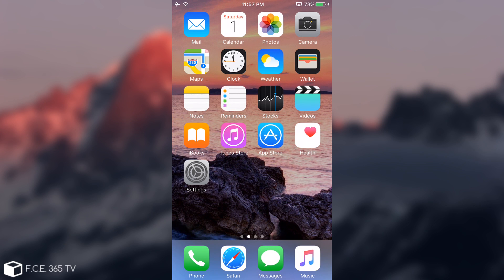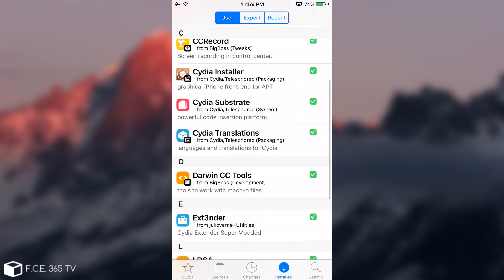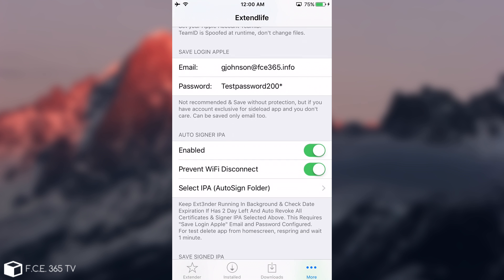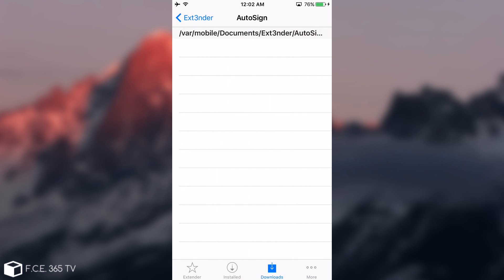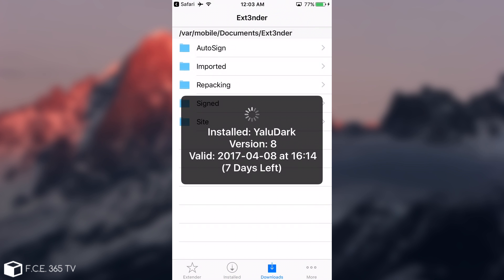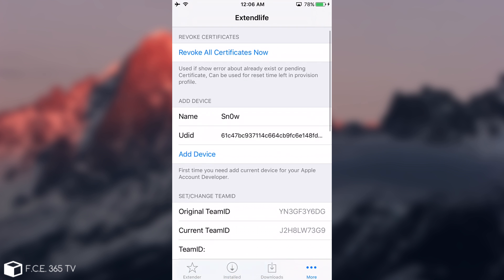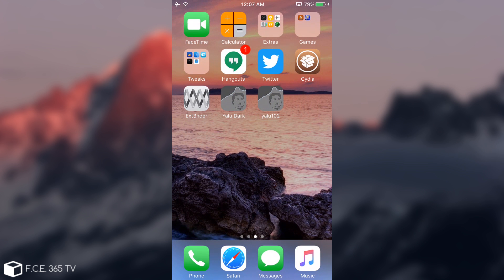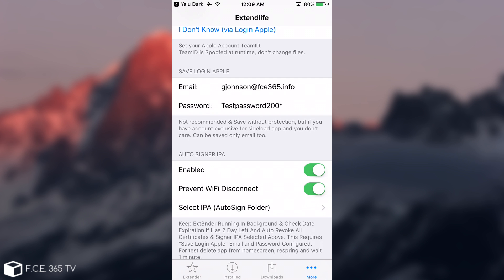How to Sign Yalu Jailbreak Forever Automatically (No Computer)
In today's video I am gonna be showing you how to configure your iDevice so that it automatically signs your IPAs (including Yalu Jailbreak IPA) every week automatically, without using any computer and without a paid developer account. This method makes use of Ext3nder, a modified version of Cydia Extender, and by modified, I mean enhanced! This version of Extender is able to sign automatically using an Apple ID you provide without you even touching the device. To make sure it doesn't fail, the app automatically prevents the WiFi from going off before signing is done.

The application was tested and works successfully on iOS 10.2, iOS 10.1.1 and iOS 10.0(2) Jailbreak. I've side-loaded and signed successfully Yalu Dark Jailbreak and yalu102 Jailbreak. This also works with emulators, file managers or any sort of IPA you might want to automatically sign, and once signed, the app can be opened even if you reboot in non-Jailbroken mode (compared to Appsync / Immortal method).